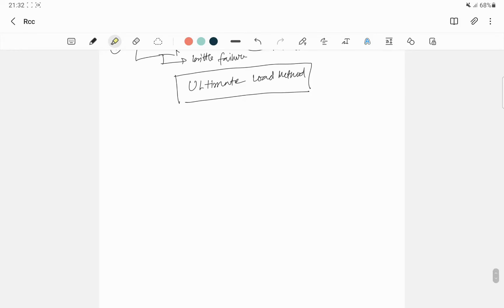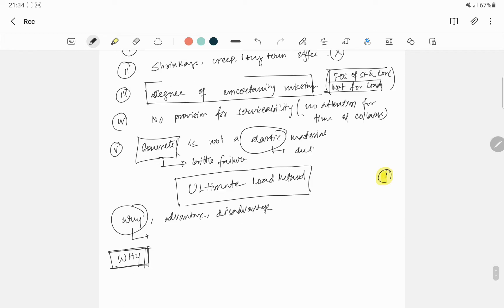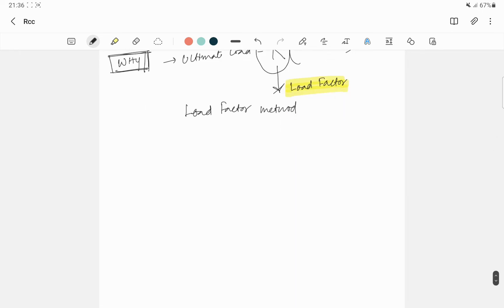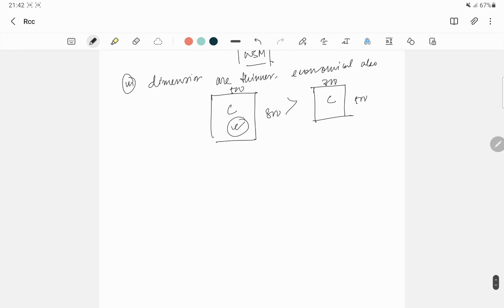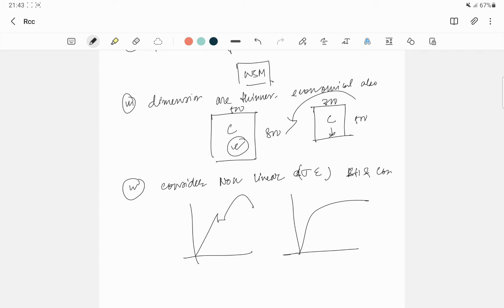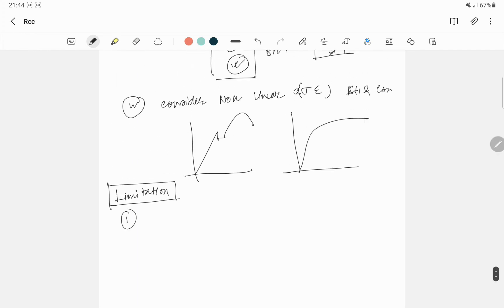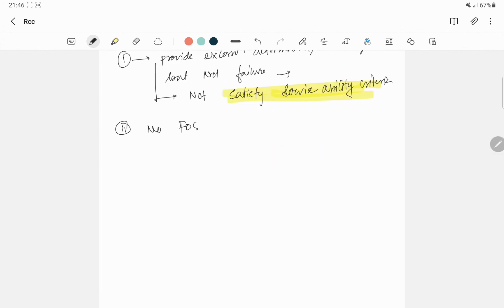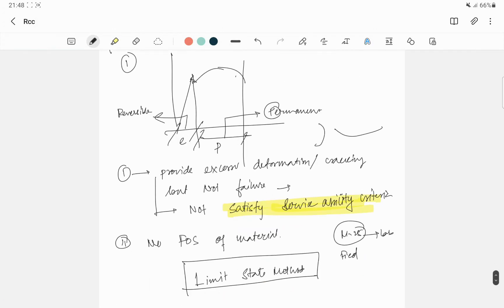Ultimate Load Method | Lecture 14 | Reinforced Cement Concrete I Concept_Civil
Ultimate load method:
This method is sometimes also referred to as the Load factor method.
In this method, the stress condition at the site of the impending collapse of the structure is analyzed, and the nonlinear stress-strain curves of concrete and steel are made use of.
What is the difference between ultimate load method and limit state method?,
What is ultimate load in civil engineering?,
What is the difference between working load and ultimate load?,
What is ultimate load mechanics?,
What is limit load and ultimate load?,
Is ultimate load is factored load?,

difference between ultimate load method and limit state method
difference between working stress method, ultimate load,

if this video is helpful to you like the video, share to your group.

What is the use of reinforced cement concrete?,
What is RCC and PCC?,
What is meant by reinforced concrete?,
What is an example of reinforced concrete?,
What are the components of reinforced cement concrete?,
What is RCC in simple words?,